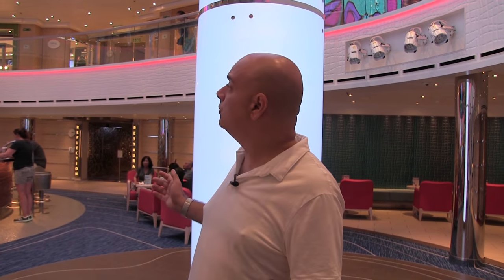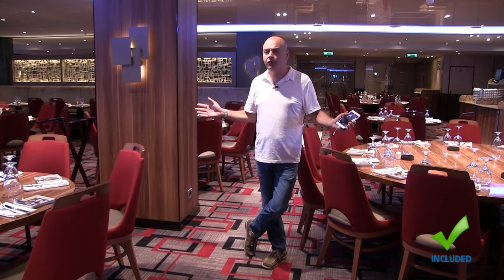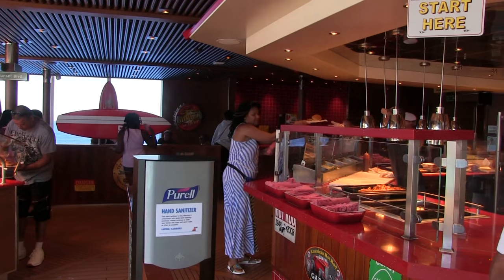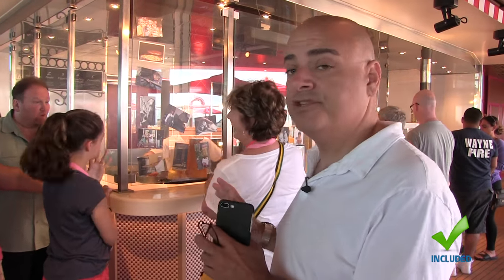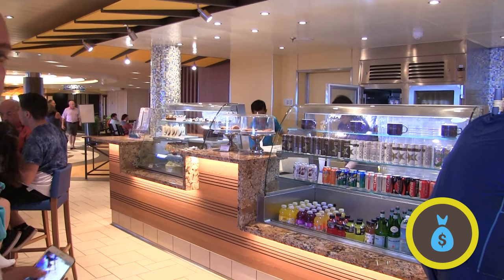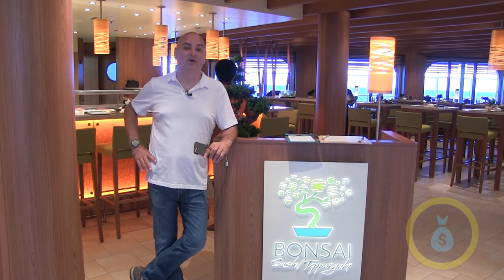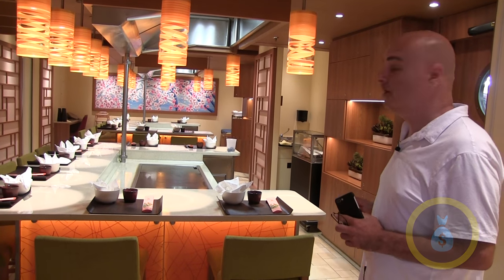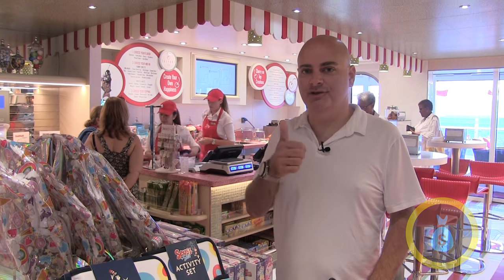Carnival Cruise Secrets - What's Included - Food!